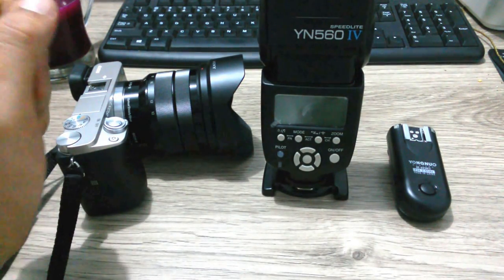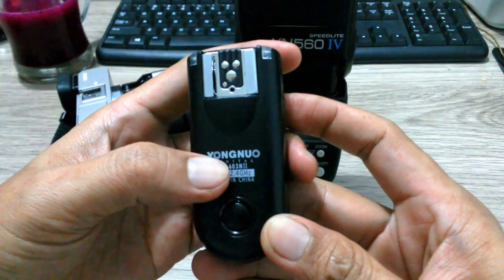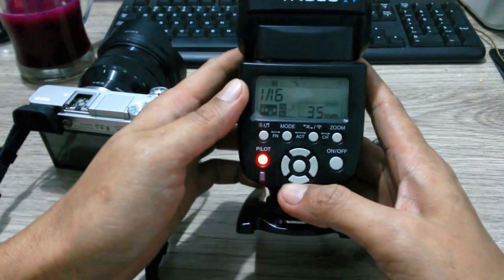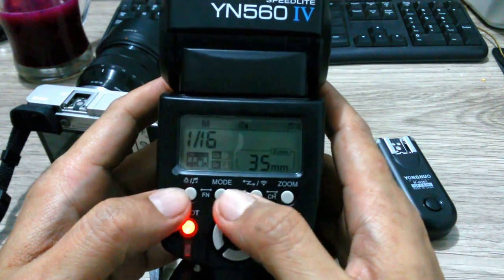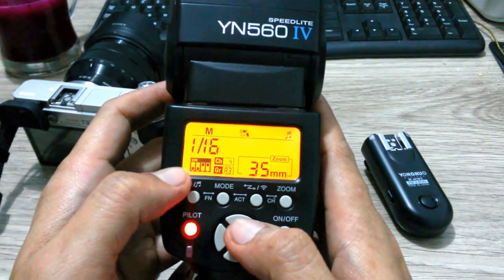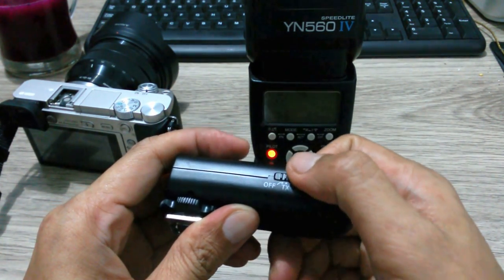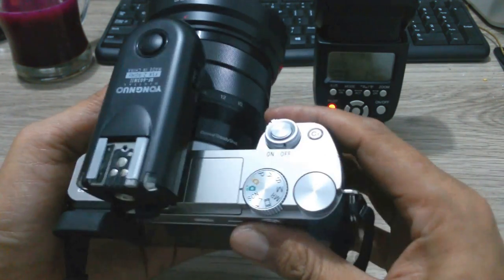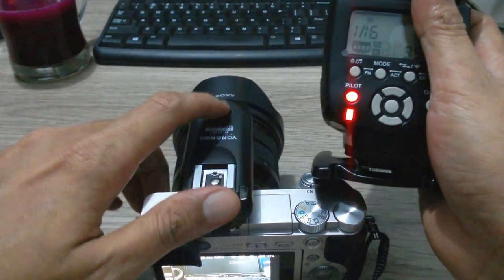[HOW TO] Connect YN-560 IV with RF-603 N II to Sony Alpha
How to connect YongNuo YN-560 Mark IV with YangNuo RF-603 Mark II to hot shoe Sony Alpha a6000